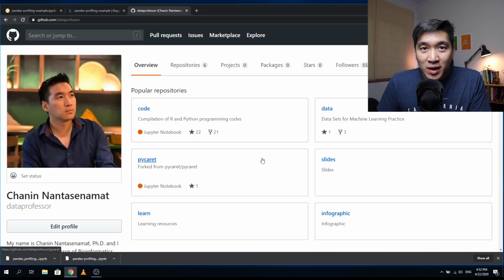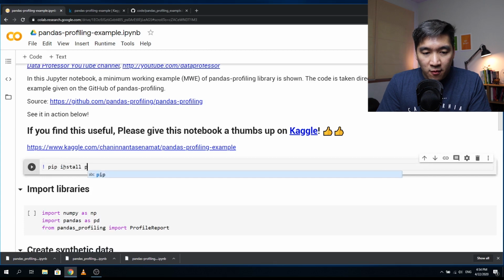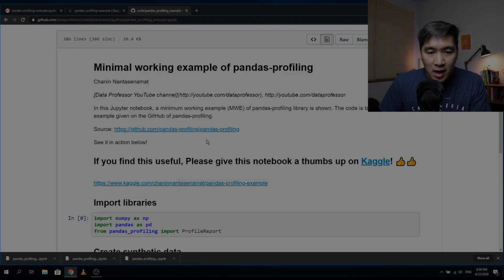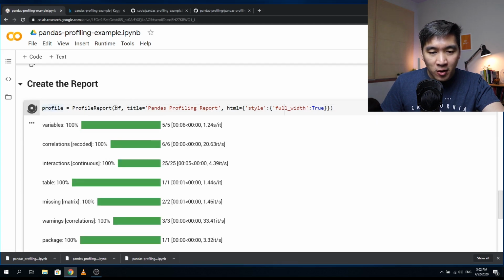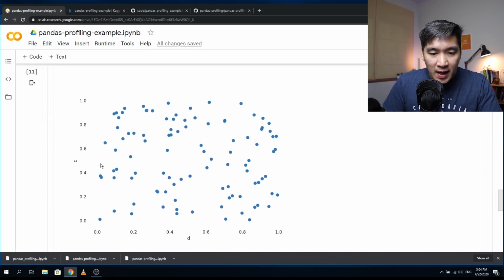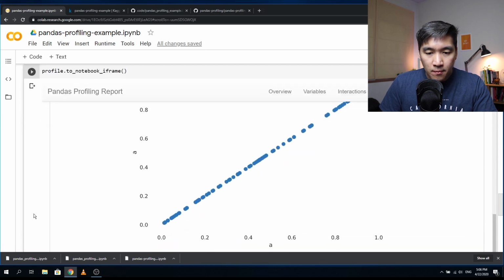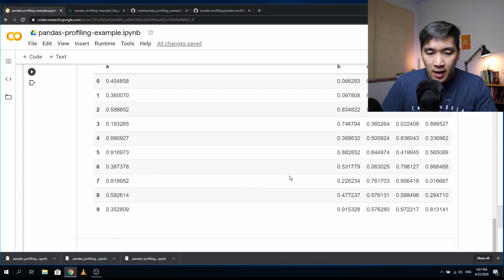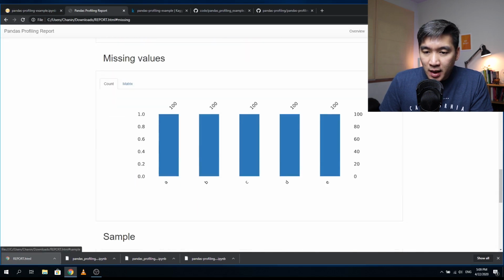How to Install and Use Pandas Profiling on Google Colab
In this video, I will show you how to install and use Pandas Profiling library on Google Colab. Particularly, the Pandas Profiling library will allow you to quickly and easily performance Exploratory Data Analysis with a single line of code.

Note: A previous video covers this video's topic but installing pandas-profiling on a local computer.